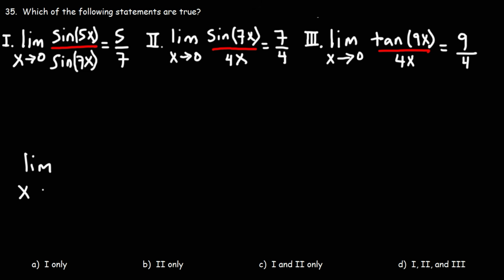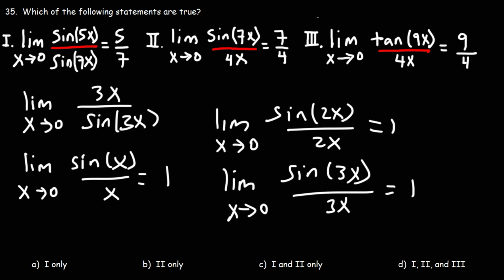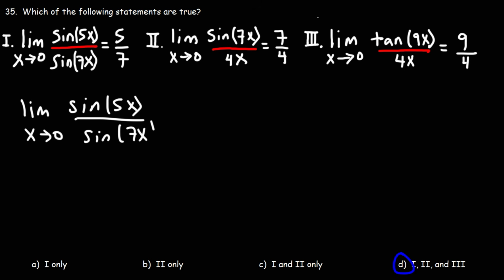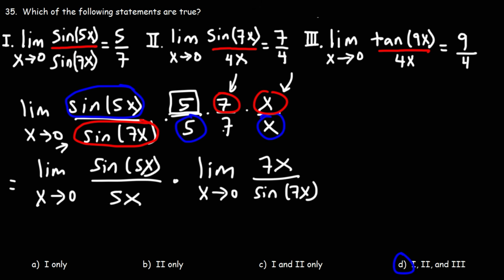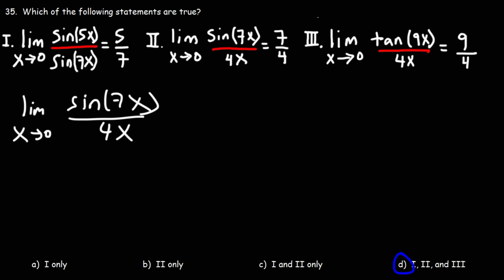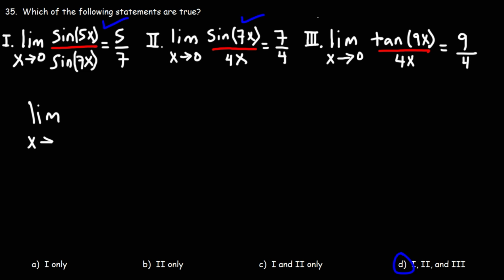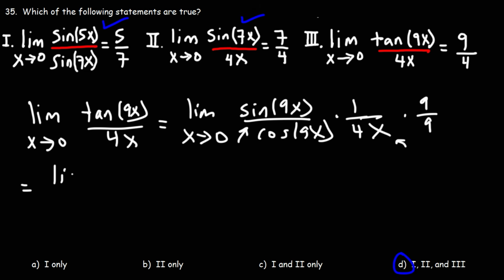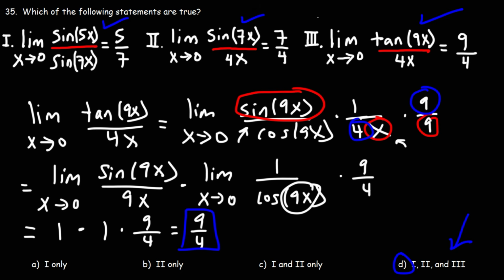Evaluating Limits of Trigonometric Functions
This calculus video tutorial explains how to evaluate limits of trigonometric functions.